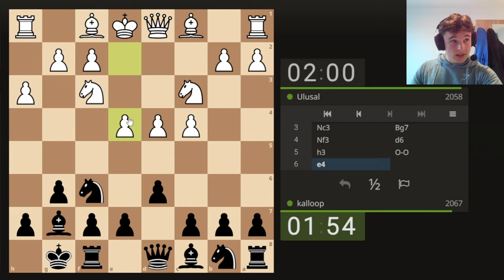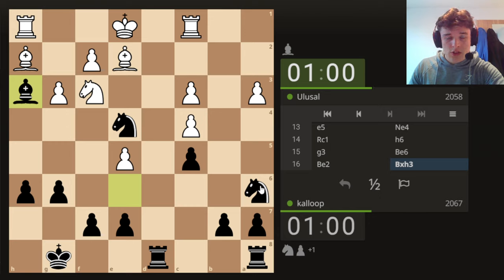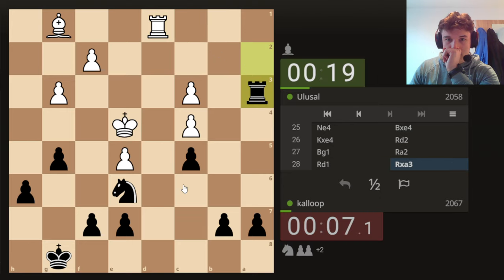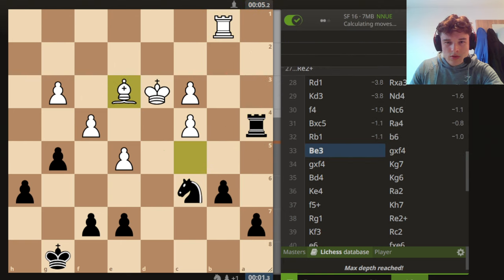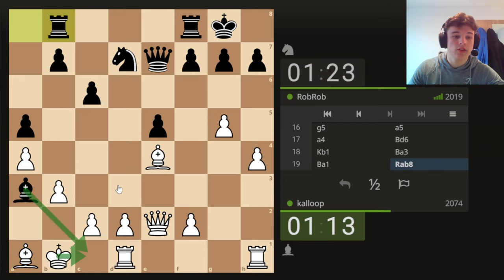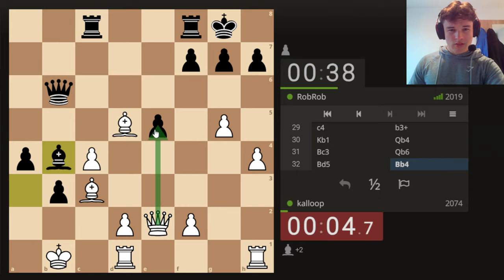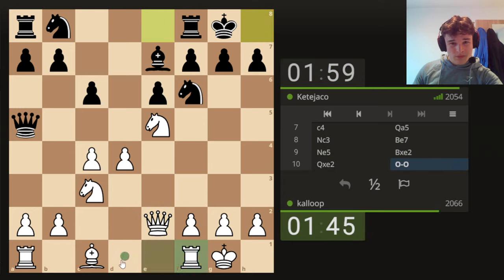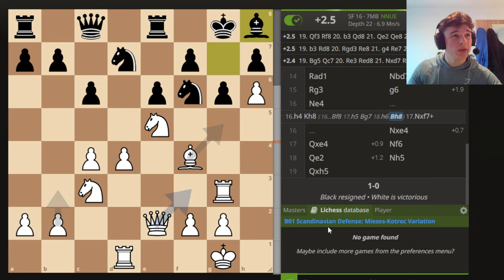Average 2000+ ELO Bullet Experience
3 live bullet games live on lichess
Please feel free to drop any questions in the comments and I hope you enjoy :)